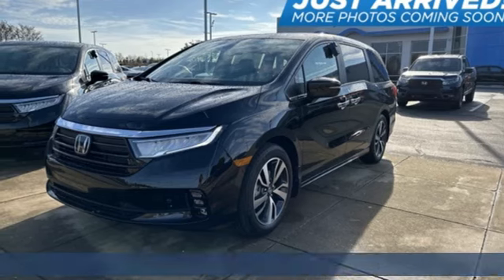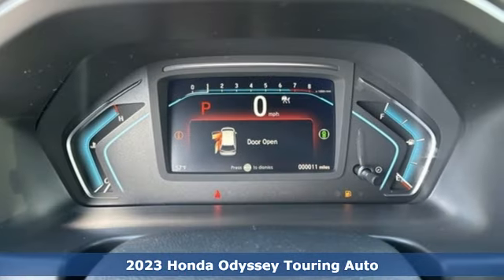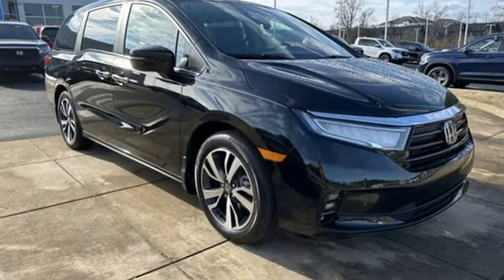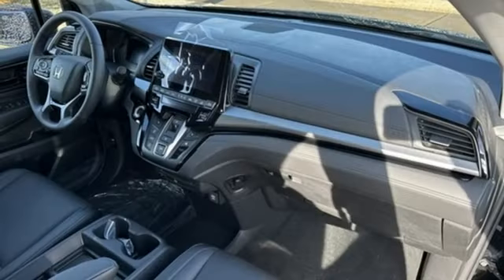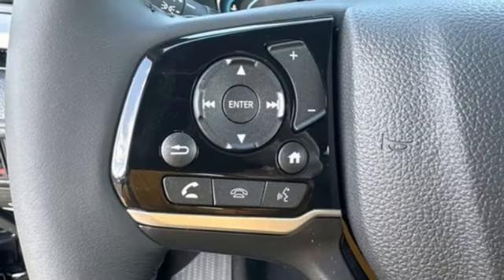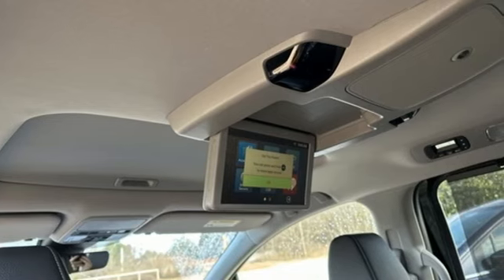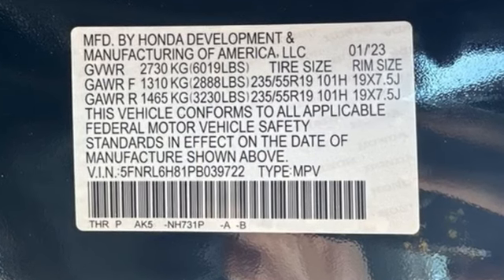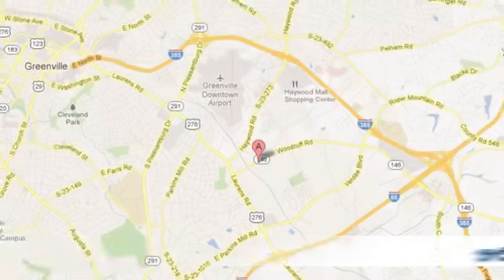New 2023 Honda Odyssey Greenville SC Easley, SC #230455 - SOLD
Year: 2023
Make: Honda
Model: Odyssey
Trim: Touring
Engine: 3.5L V6 SOHC i-VTEC 24V
Transmission: 10-Speed Automatic
Color: Black
Interior: Blk Lth
Stock #: 230455
VIN: 5FNRL6H81PB039722

Address:
330 Woodruff Road